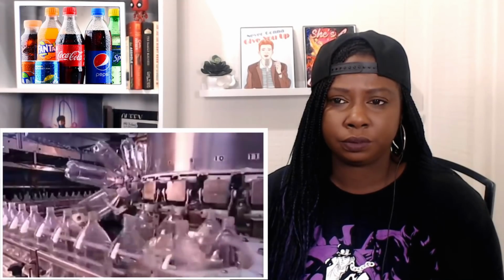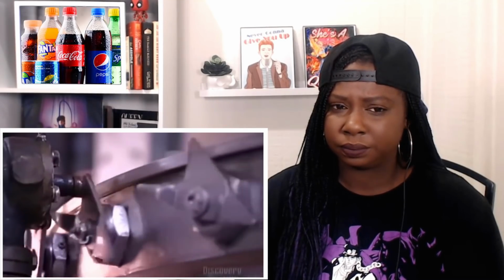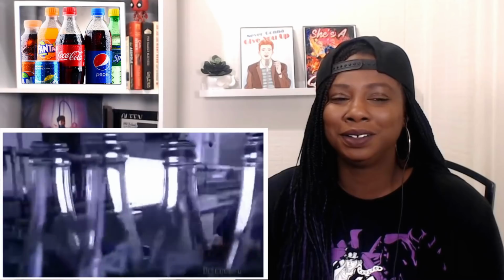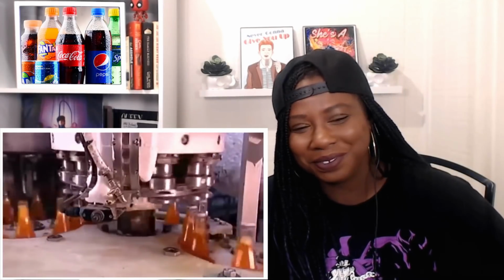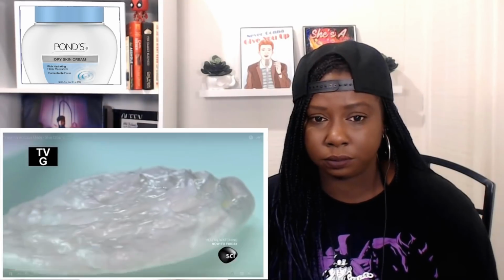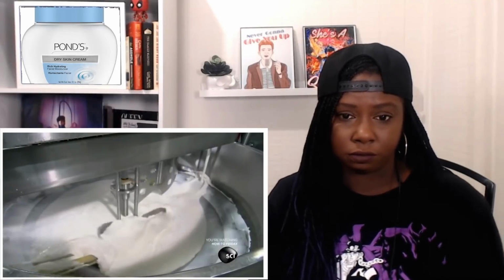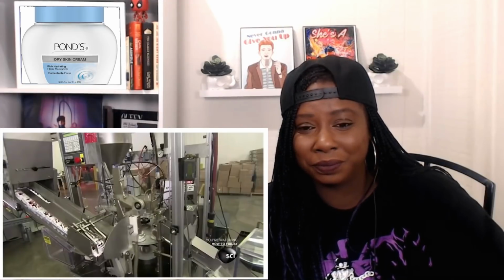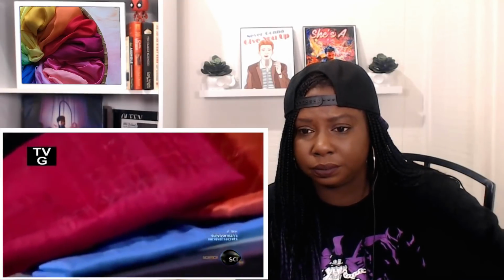BABIES WHAT?! | How It's Actually Made Skin Cream Reaction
For All Your Madden Tips:
for all your ebooks and Tips.